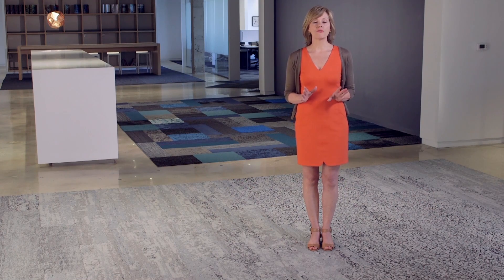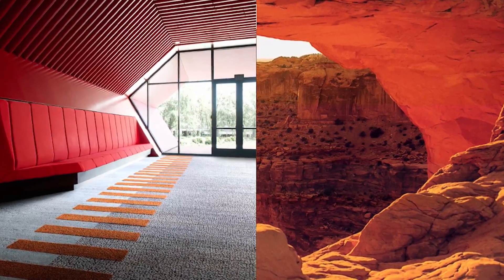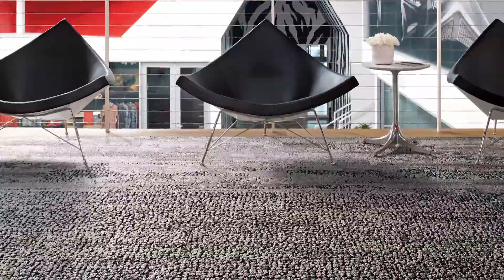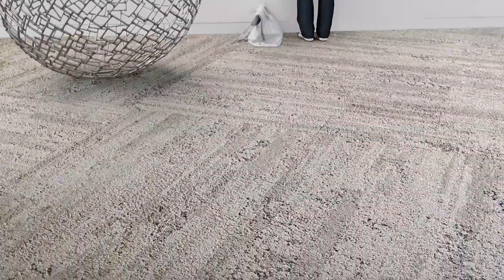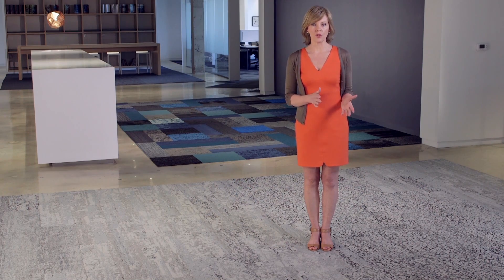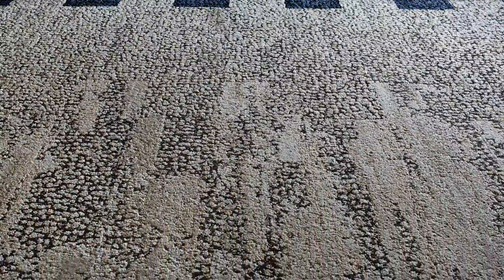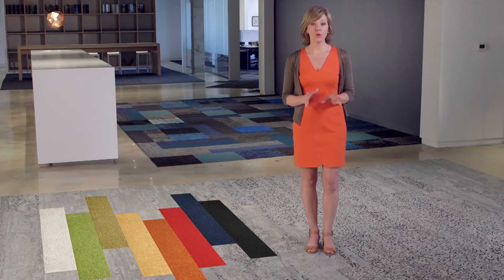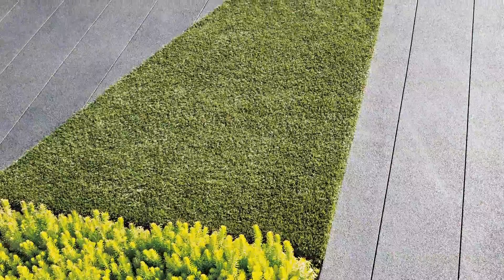Human Nature Collection from Interface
Mindy O'Gara, director of product styling at Interface, introduces the Human Nature Collection - a global collection of five nature-inspired products in our 25cm x 1m Skinny Plank size.